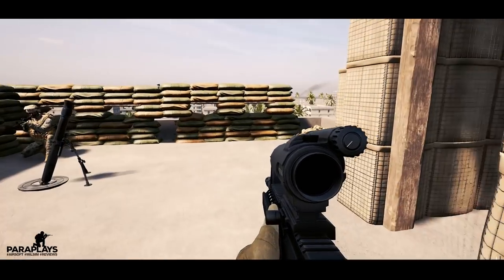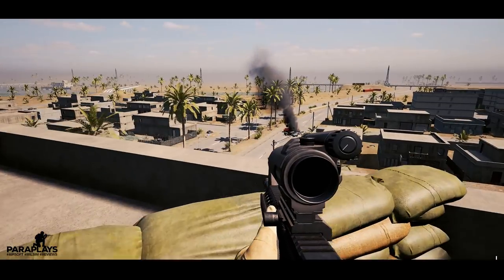Squad ► Squad leader defence that works.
Hello and welcome to Squad and video showcasing a Squad Leader who knows how defence should be. Sandbags and choke points, a great strategy for Albashra.